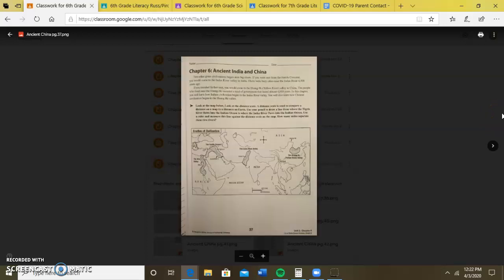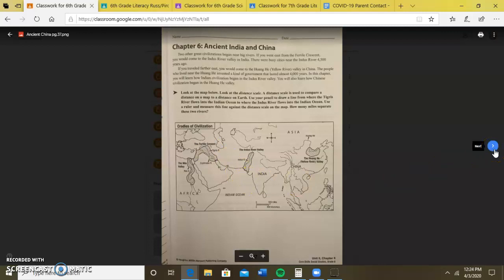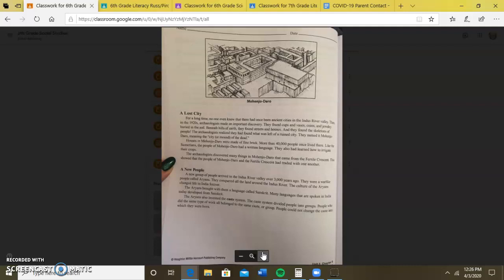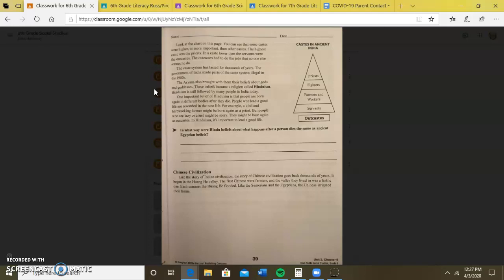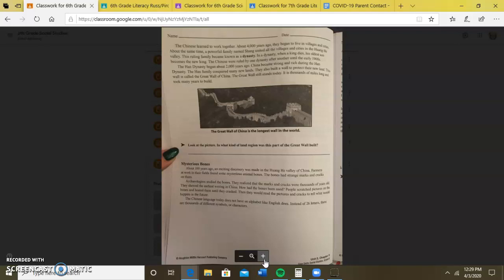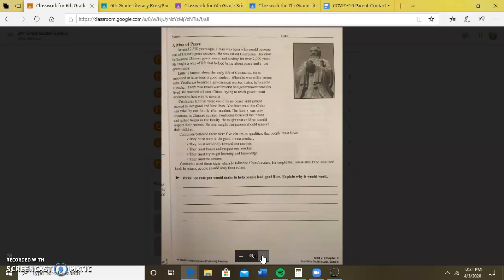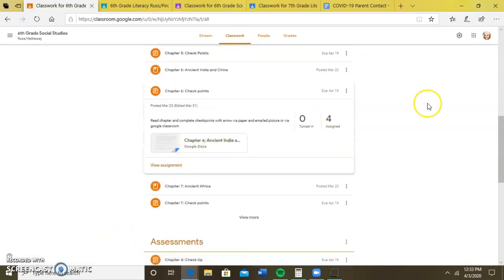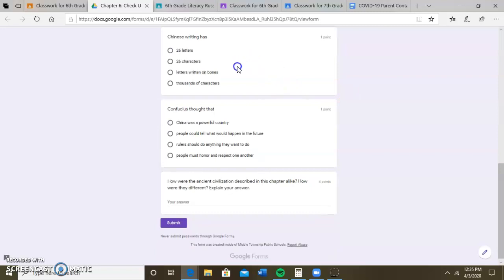Ch. 6 Ancient India & China Audio